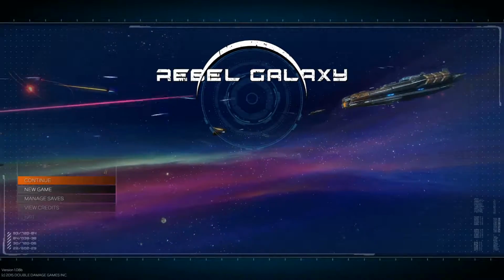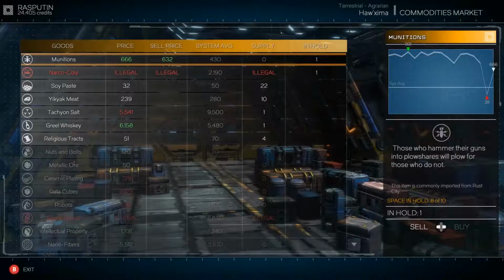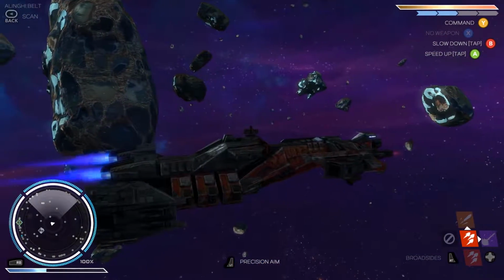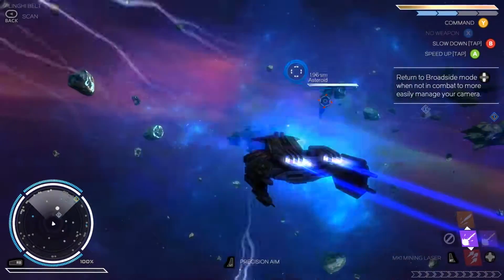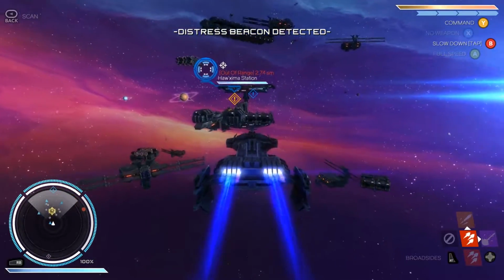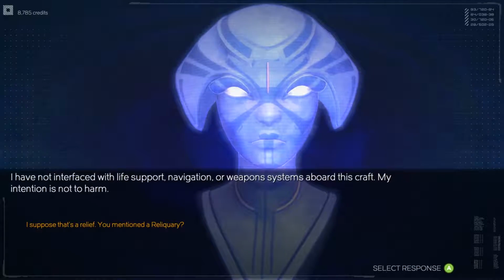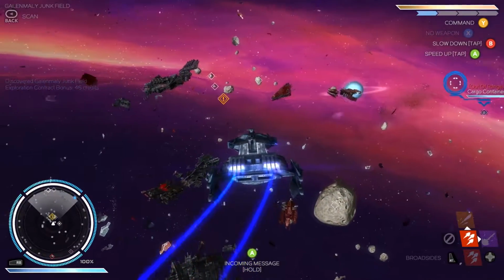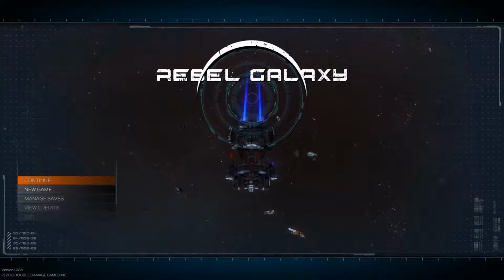Let's Explore! Rebel Galaxy #2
We experience our first fiery death in the cold void of space.

Rebel Galaxy is a rollicking open-world adventure game of smuggling, mining, trading, piracy and thrilling space battles, with accessible arcade controls and a fun, addicting gameplay loop. Similar to Sid Meier's Pirates!

Warp to a new system, fight off enemies, plunder the goodies, upgrade your starship - then repeat! All to the groovy tunes of some sick-nasty outlaw country tunes. The Firefly/Han Solo vibes are strong with this game.

Let's Explore! is a playlist dedicated to sandbox, open-world adventure games, old and new.

All sounds and images presented in this video are the property of Double Damage Games, Inc. I claim no rights or ownership of any content herein.